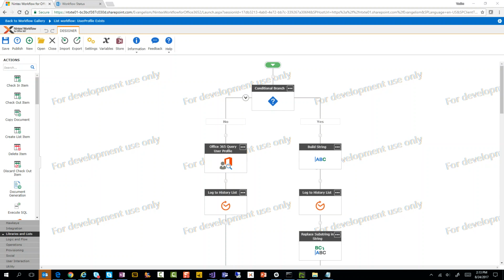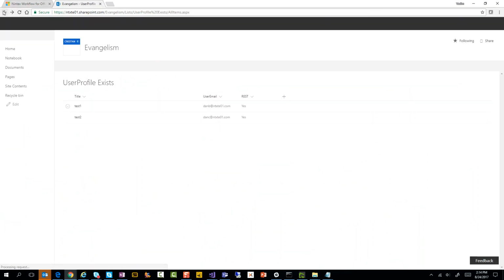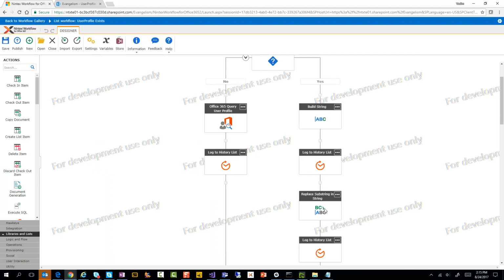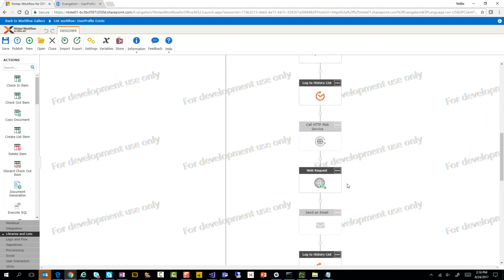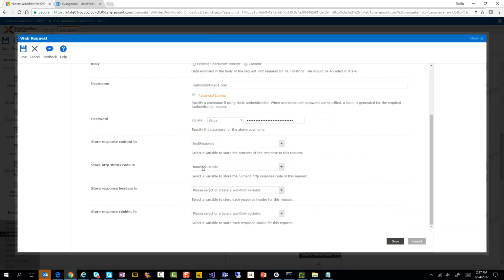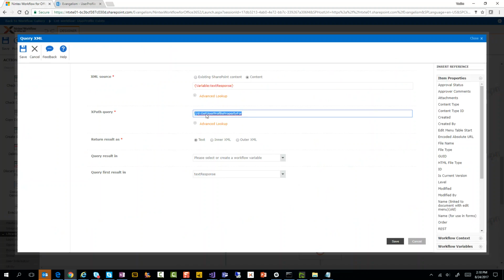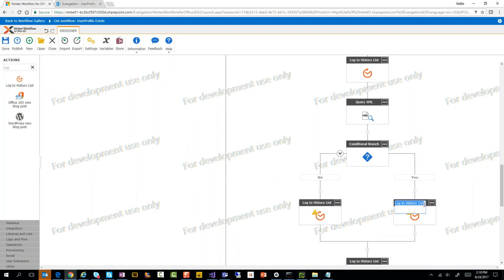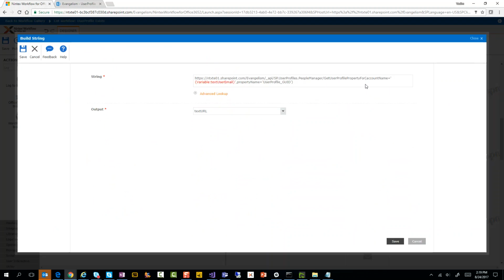Nintex Workflow for Office 365 User Profile Exists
This shows how to use Nintex Workflow for Office 365 to see if a user exists.